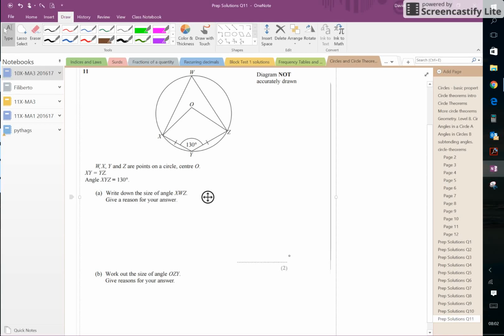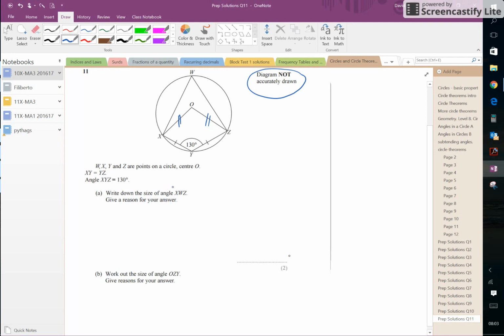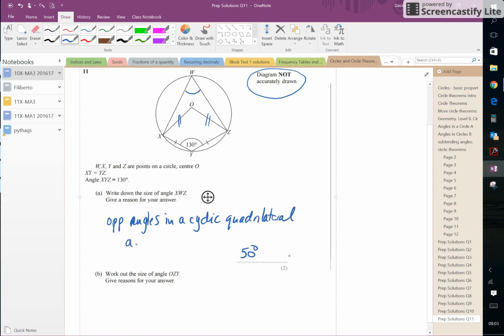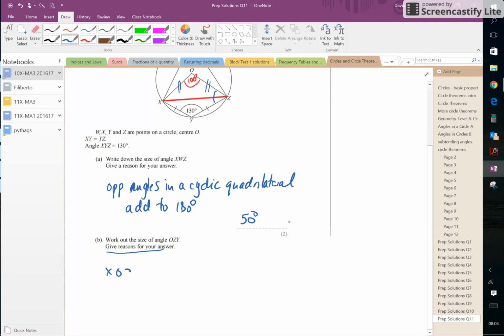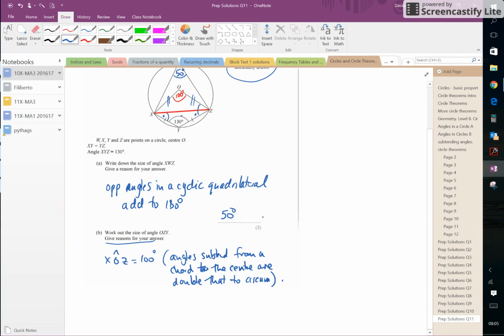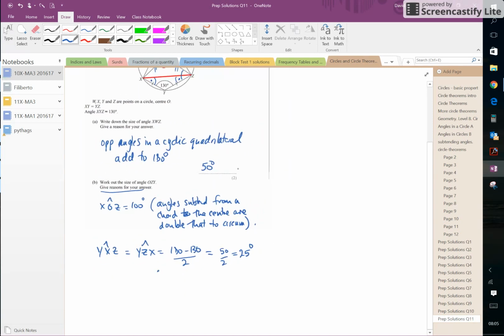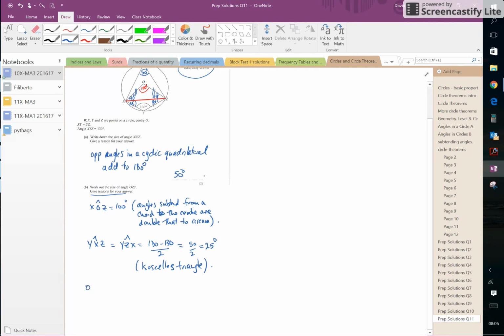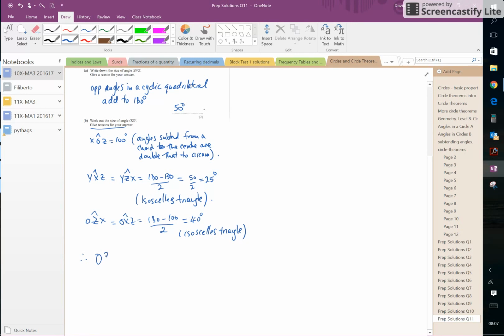Dr David Wild, Head of Computer Science, Sherborne School. Circle Theorems Prep Q11